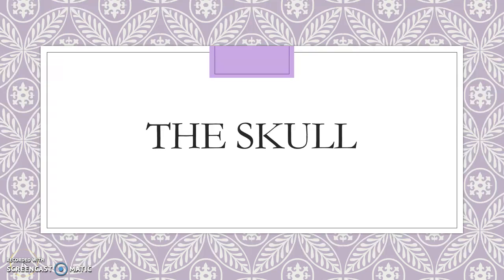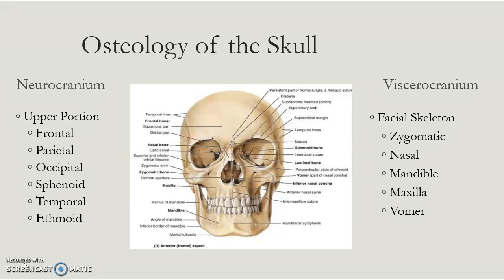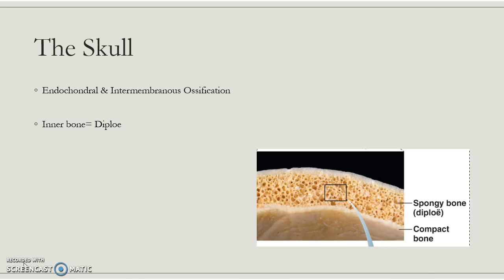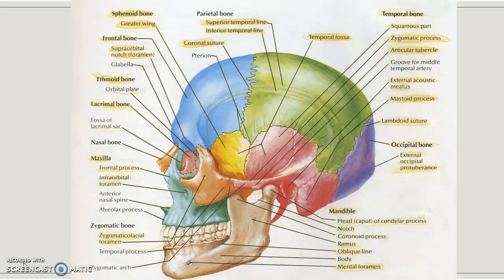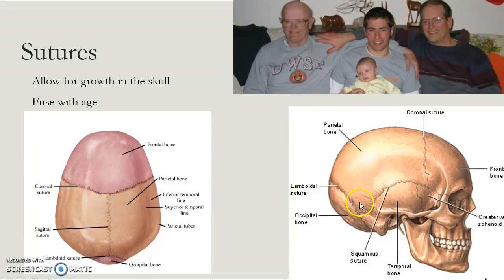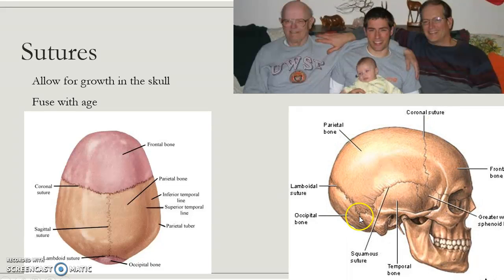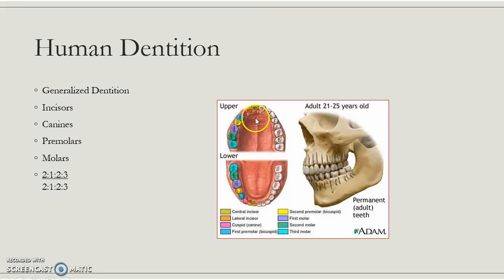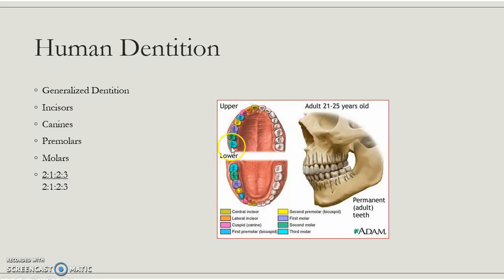Dr. Mayberry talks The Skull Lab Discussion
A brief discussion of the skull